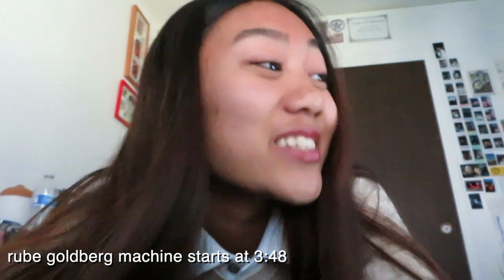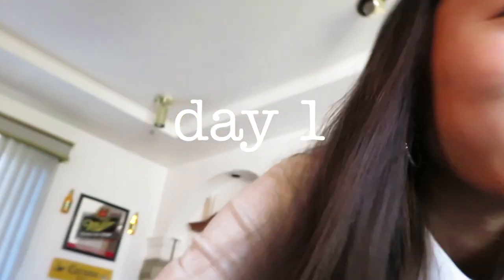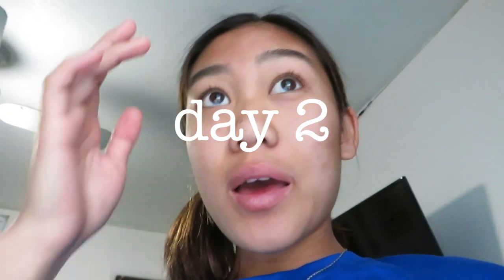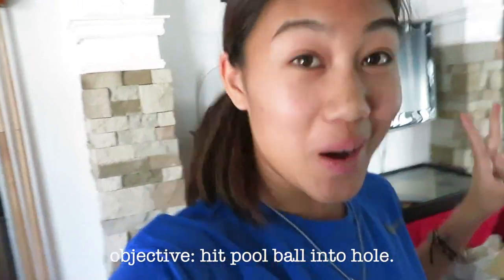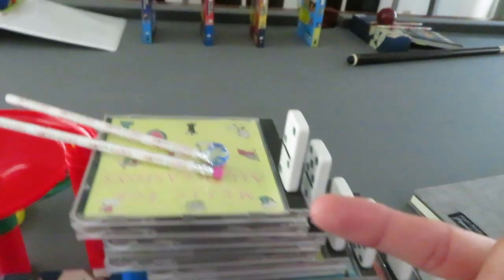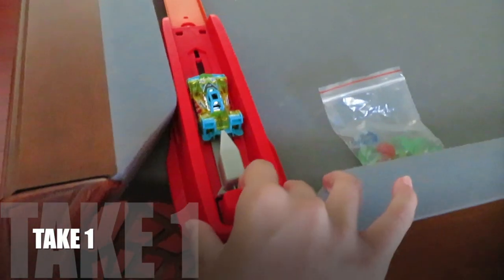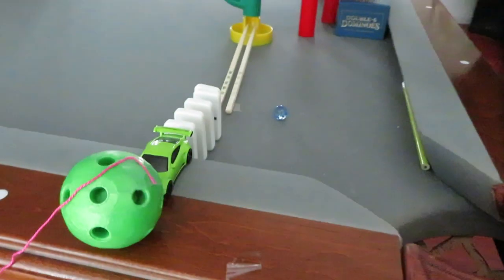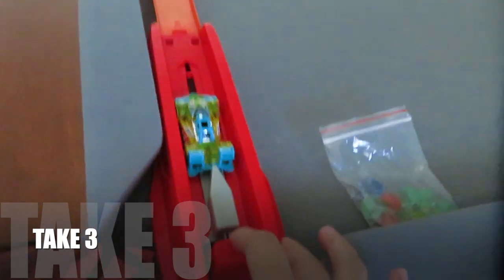Rube Goldberg Machine: Physics Project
Yooo What's poppin :)

wanna see the project? STARTS AT 3:48 !!

I hope you guys enjoyed my video! I've seen so many videos like this and always wanted to try it, this was such a fun experience and I definitely recommend. This project did include a lot of trial and error, but honestly it makes it more fun because you learn from your mistakes and fix them till it's right!

It's been a while, hope everyone is doing well. Stay safe!

Send me your rube goldberg project!